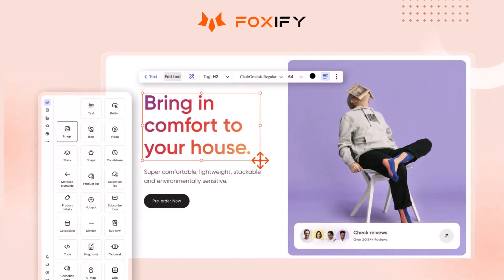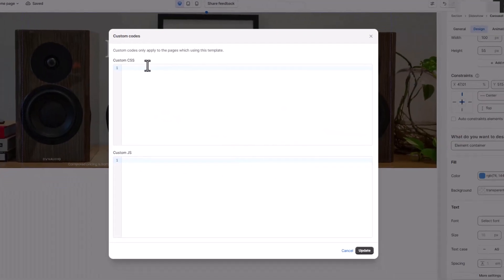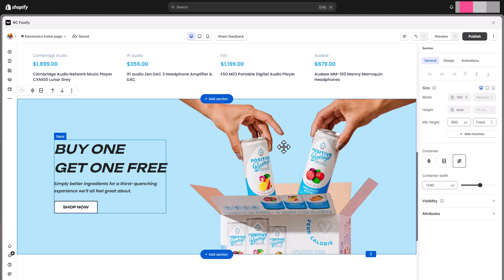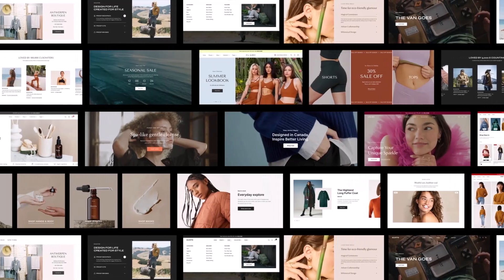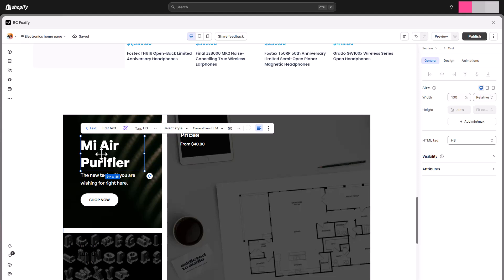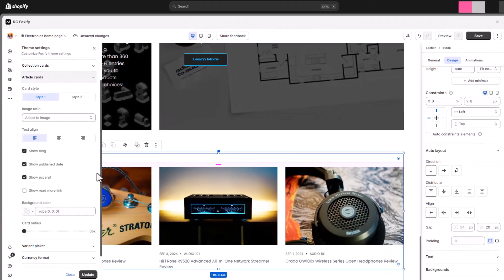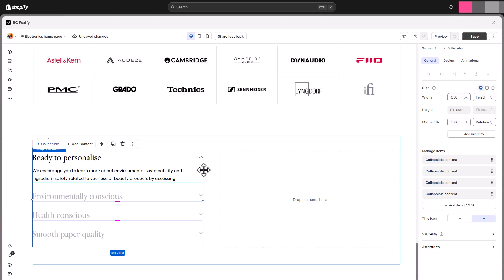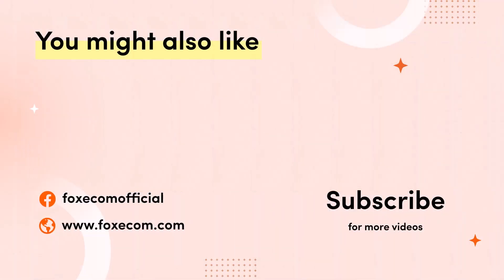Transform Your Shopify Electronics Store Home Page | Foxify Page Builder Tutorial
Design a stunning, high-impact electronics home page that captivates customers and drives results 💻

⏳ Timestamps:
0:00 - Introduction
0:43 - Upload custom fonts to Foxify
1:15 - Add a Slideshow section to showcase full-width images
2:13 - Build a Products list section to display products in action
4:01 - Craft an image banner with a captivating copy and a call to action button
5:04 - Add a section with a highlighted product list
6:32 - Short promotion video for Zest Shopify theme
7:36 - Customize an Image banner with a stunning grid layout
9:44 - Showcase blog posts
11:06 - Create a Brand list (logo list) to build trust
12:14 - Craft a Store locator section with Collapsible items
14:34 - Outro